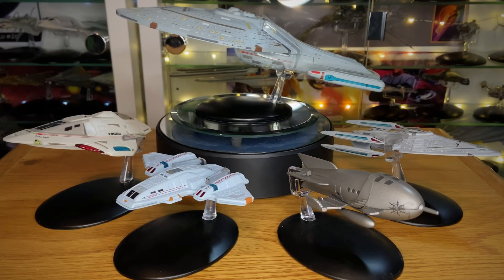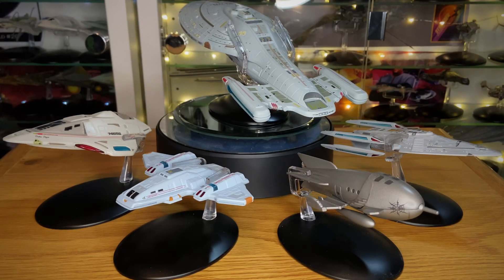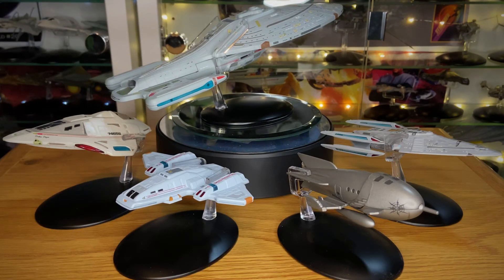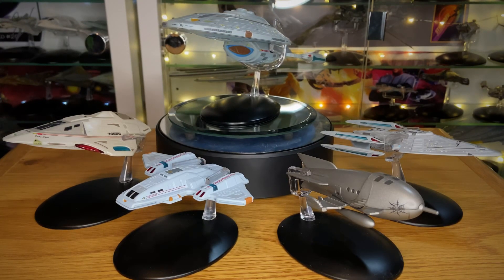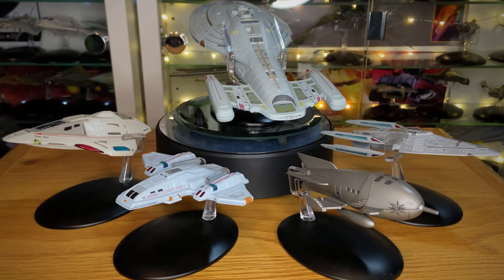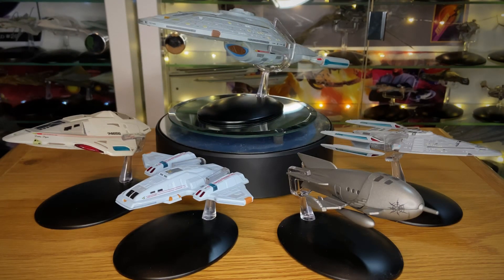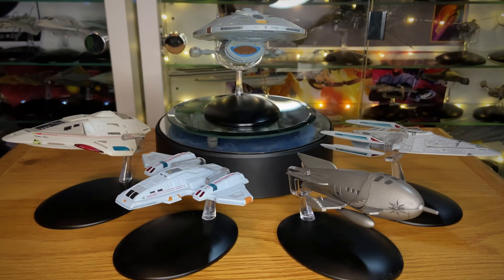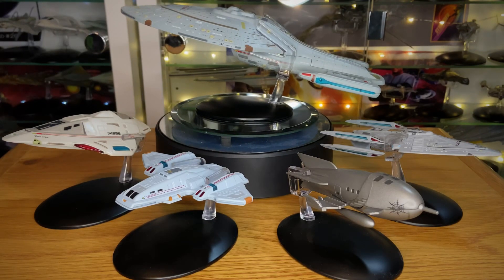TOP 5 Star Trek Voyager Ships from Eaglemoss | 25th Anniversary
TOP 5 Star Trek Voyager Ships | 25th Anniversary

Bridge Intro created by:
Tadeo D’Oria

Join me

Community

Cya